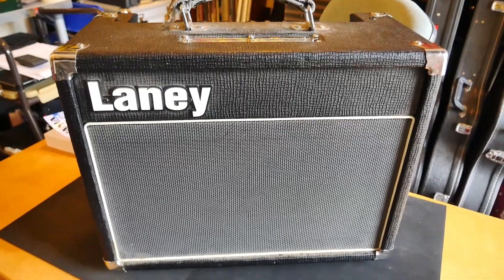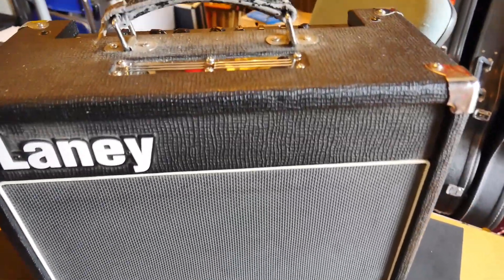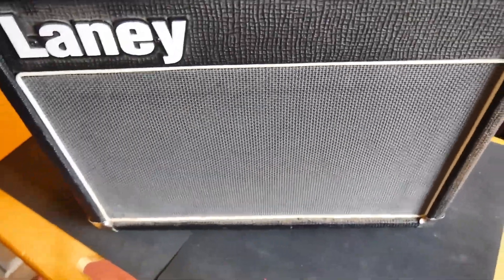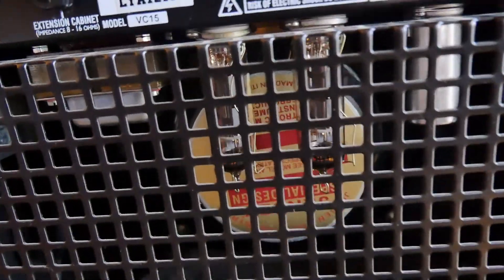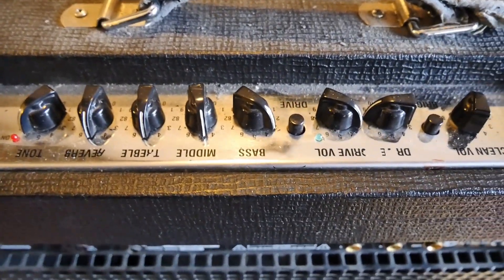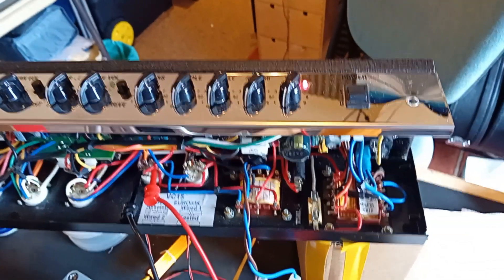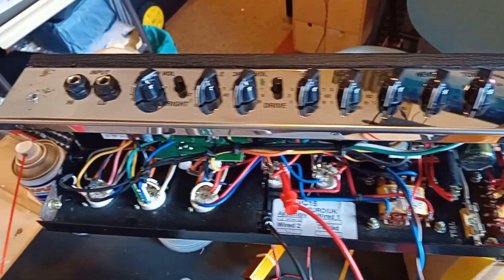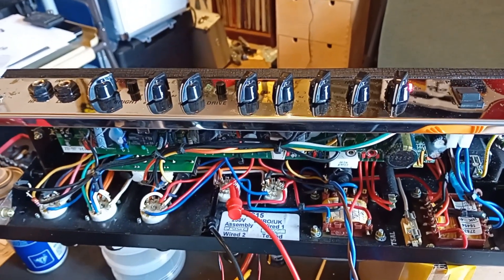Laney VC15 - 110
A look inside the Laney VC15 - 110 combo.
This is a mark 1 version, the mark 2 has a digital reverb, the Ext speaker socket moved to the right of the rear panel and the effects loop have a sensitivity switch built in.

This was Laney's answer to the Vox AC15(?) in any case it's a wonderful little combo, but there don't appear to any clips showing the inside of one - hence the reason for one of my (as usual rather poor) videos.  Here I just; take out the chassis, check components, clean the pots/faceplate and set the bias.  As I say in the video, the schematic shows numerous surface mount components (about 60) but none of these are visible on the top, also some TL072 JFET op-amps & some transistors (BC847B & SO642) none of which can be seen, so must be on the other side of the board!

it will be interesting to compare this to the Modulus ROX15 kit after I've built it - due to arrive this week.